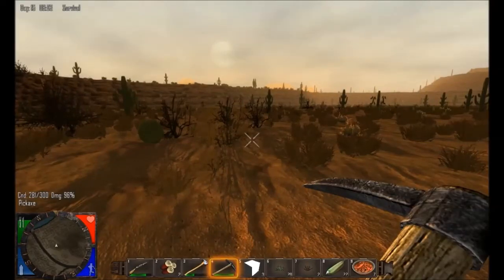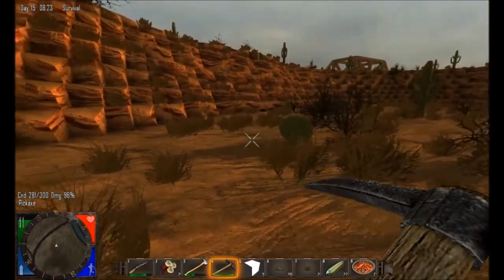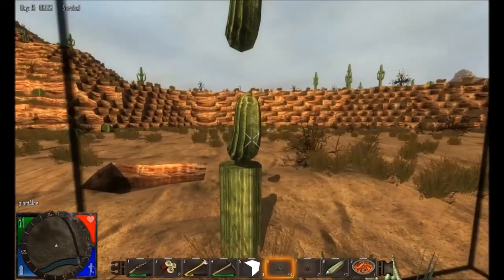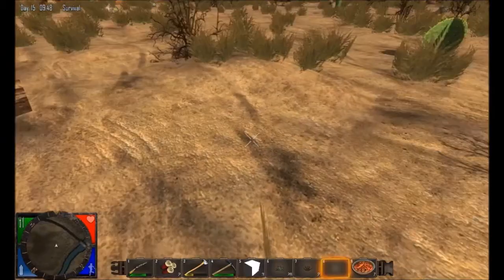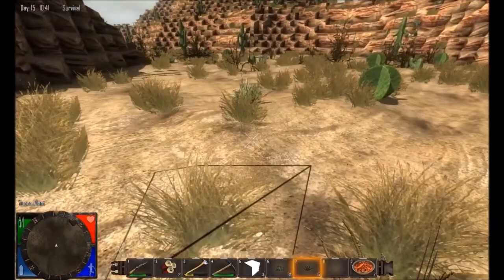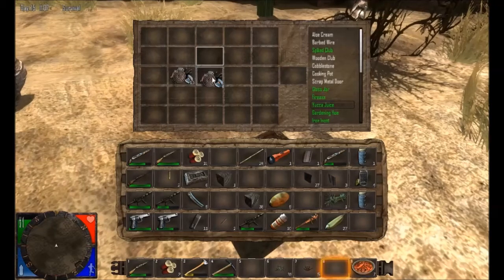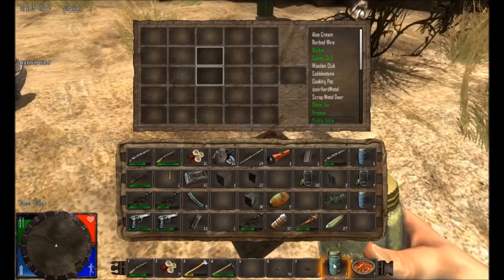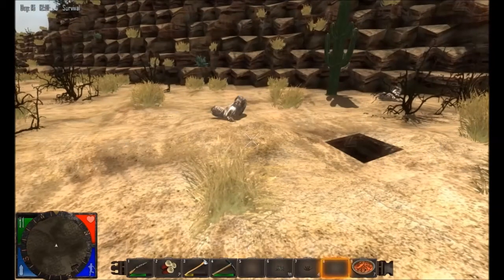7 Days to Die 5 Minute Tips and Tricks - Surviving in the Desert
Eating Yucca fruit and drinking Yucca Juice.

7 Days to Die, the Survival Horde Crafting Game

ESRB Warning: This title is rated "M" for Mature Audiences